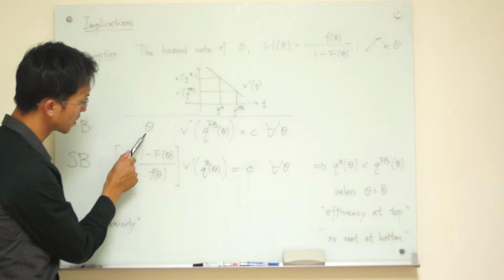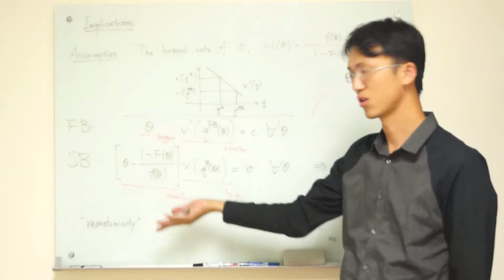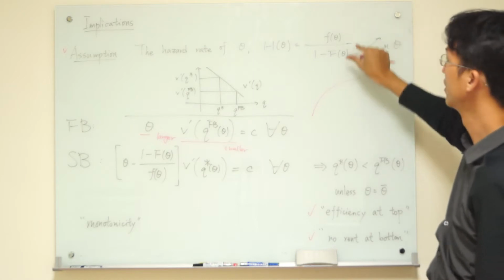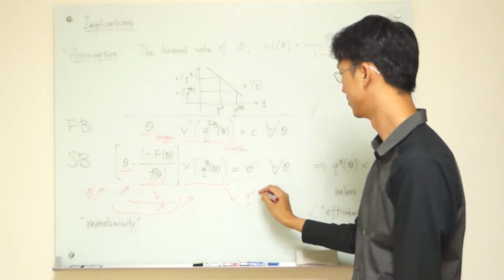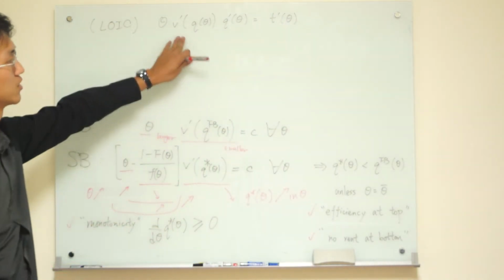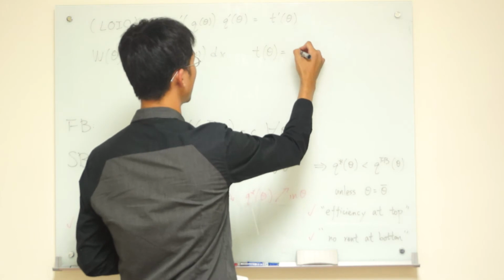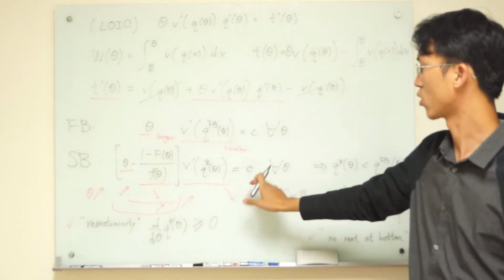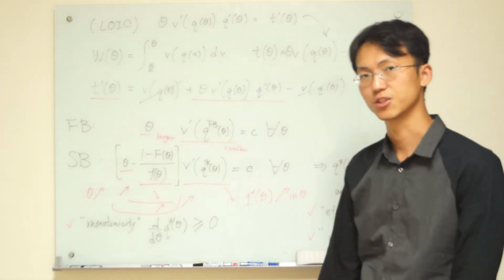Lecture 8.5 for 2013/10/28 (Information Economics, Fall 2013)